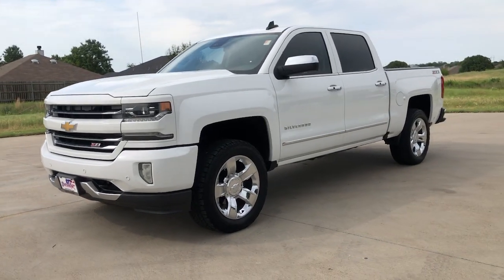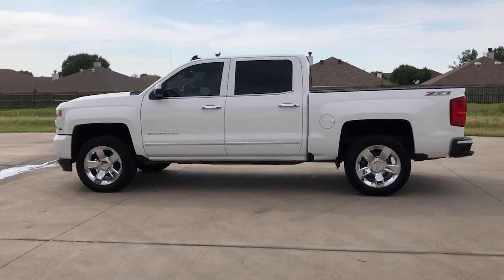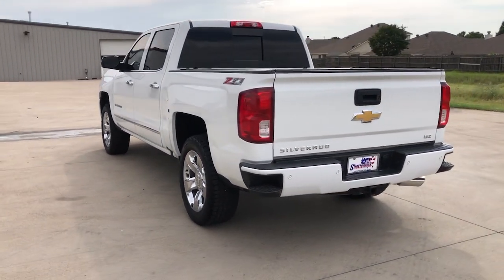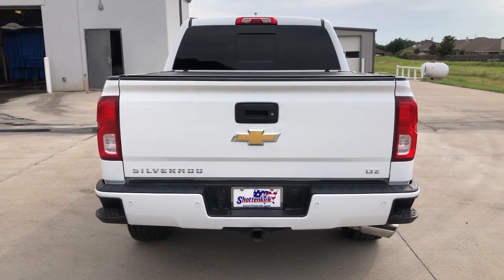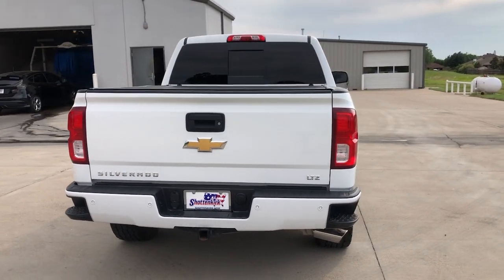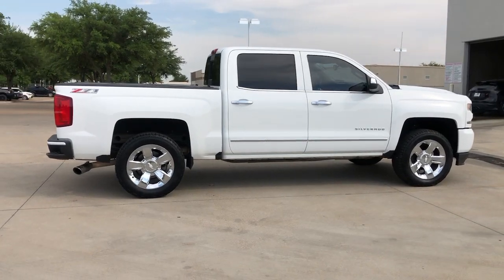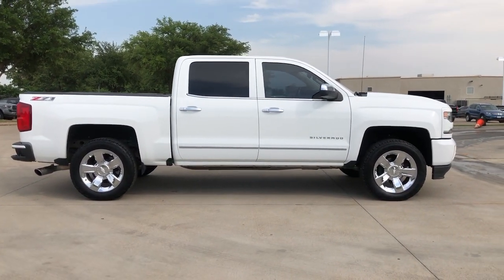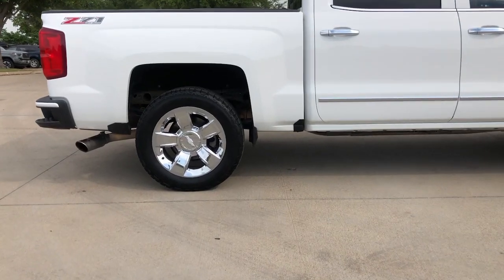2016 Chevrolet Silverado 1500 Granbury, Fort Worth, TX GG384385H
EXT_COLOR] Used 2016 Chevrolet Silverado 1500 available in Granbury, Texas at Shottenkirk Hyundai. Servicing the Fort Worth, TX area.
2016 Chevrolet Silverado 1500 LTZ - Stock#: GG384385H - VIN#: 3GCUKSEJ3GG384385

Shottenkirk Hyundai
4960 East Highway 377

Clean CARFAX. BLUETOOTH, ALLOY WHEELS, POWER DRIVER'S SEAT, POWER PASSENGER SEAT, BACK UP CAMERA, TOW HITCH, 110-Volt AC Power Outlet, 150 Amp Alternator, 4.2 Diagonal Color Display Driver Info Center, 6 Speaker Audio System, Alloy wheels, Auto-Dimming Inside Rear-View Mirror, Auxiliary External Transmission Oil Cooler, Bluetooth For Phone, Body Color Rear Bumper w/Cornersteps, Body-Color Grille Surround, Body-Color Headlamp Bezels, Chrome Bodyside Moldings, Chrome Cap Power-Adjustable Heated Outside Mirrors, Chrome Door Handles, Chrome Mirror Caps, Color-Keyed Carpeting w/Rubberized Vinyl Floor Mats, Deep-Tinted Glass, Driver & Front Passenger Illuminated Vanity Mirrors, Dual-Zone Automatic Climate Control, Electric Rear-Window Defogger, Enhanced Driver Alert Package, EZ Lift & Lower Tailgate, Forward Collision Alert, Front Body-Color Bumper, Front Chrome Bumper, Front Frame-Mounted Black Recovery Hooks, HD Radio, Heavy-Duty Rear Locking Differential, Hill Descent Control, IntelliBeam Automatic High Beam On/Off Headlight, Lane Keep Assist, Leather Wrapped Heated Steering Wheel, Leather Wrapped Steering Wheel w/Cruise Controls, LED Taillamps w/Signature, LTZ Plus Package, Manual Tilt/Telescoping Steering Column, Memory seat, Off-Road Suspension Package, OnStar 6 Months Guidance Plan, OnStar w/4G LTE, Power Adjustable Pedals, Power Sliding Rear Window, Power Windows w/Driver Express Up, Preferred Equipment Group 2LZ, Rear 60/40 Folding Bench Seat (Folds Up), Rear Chrome Bumper, Rear Vision Camera w/Dynamic Guide Lines, Rear Wheelhouse Liners, Remote Keyless Entry, Remote Locking Tailgate, Remote Vehicle Starter System, Single Slot CD/MP3 Player, Spray-On Pickup Box Bed Liner, Steering Wheel Audio Controls, Steering wheel mounted audio controls, Theft Deterrent System (Unauthorized Entry), Thin Profile LED Fog Lamps, Trailering Package, Ultrasonic Front & Rear Park Assist, Universal Home Remote, Wheel Locks (Set of 4) (LPO), Wheels: 18 x 8.5 Bright Machined Aluminum, Wheels: 20 x 9 Chrome. Priced below KBB Fair Purchase Price!brbrSummit White 2016 Chevrolet Silverado 1500 LTZ 4D Crew Cab 4WD 8-Speed Automatic with Overdrive EcoTec3 6.2L V8brbrbrAt SHOTTENKIRK HYUNDAI located in Granbury, TX all of our Pre-Owned vehicles go through a 100 point plus inspection. The oil and filter are changed, complete brake inspection, tire rotation, safety inspection, and all fluid levels are topped off. If we find anything that needs attention, we address the issue and fix it. So, buy with confidence that you are getting a quality vehicle. Trade-ins are always welcome. We offer financing from over 25 lenders and credit unions locally and nationally.